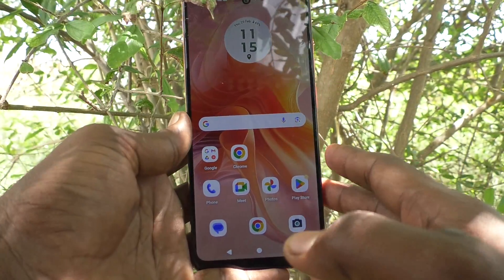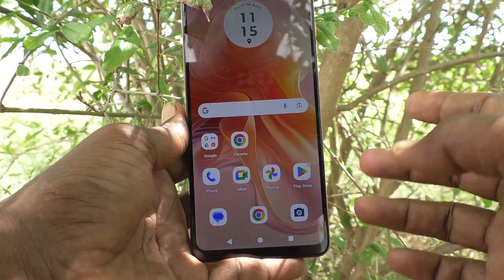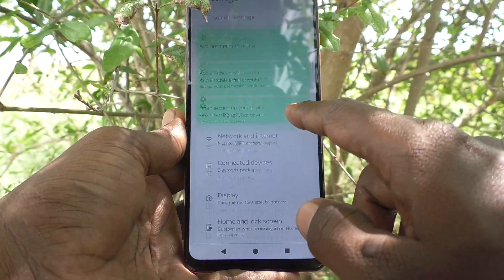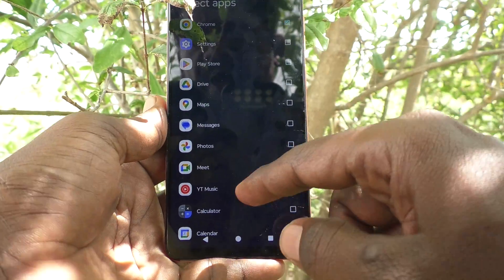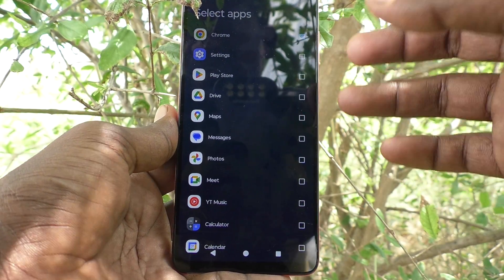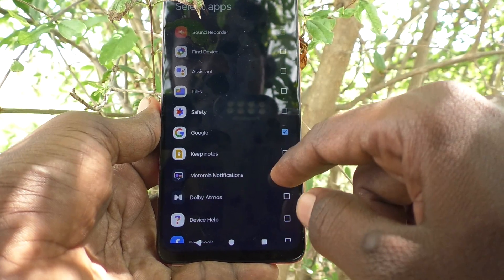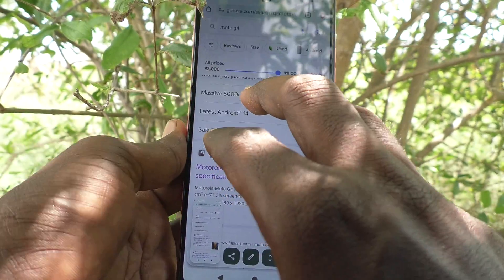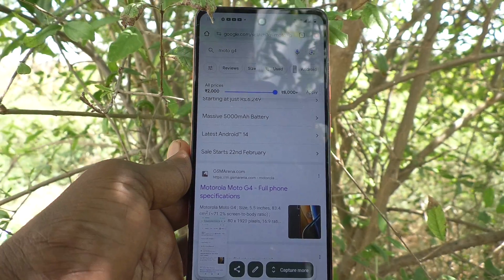How to remove 3 fingers screenshot lock for particular apps in Moto G04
Moto G04 three fingers screenshot lock remove settings for particular apps : Learn here how to remove 3 fingers screenshot lock for particular apps in Moto G04 smartphone.